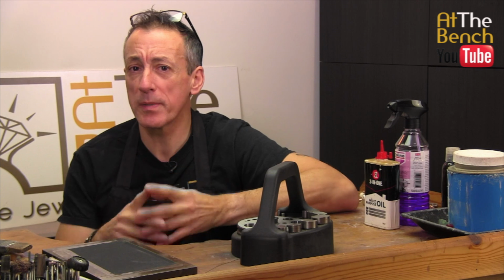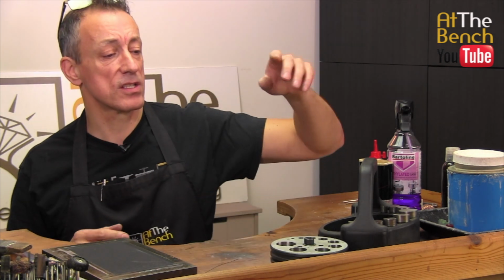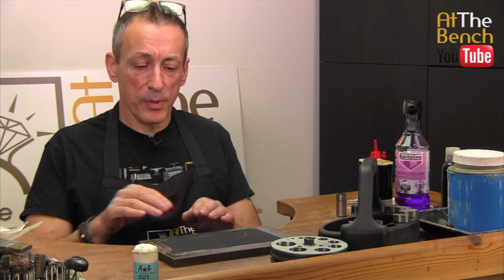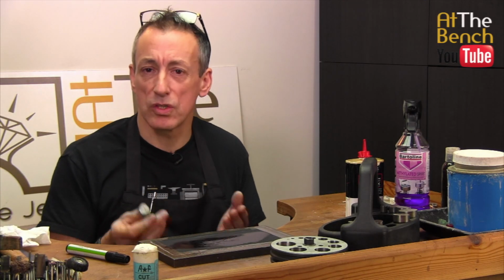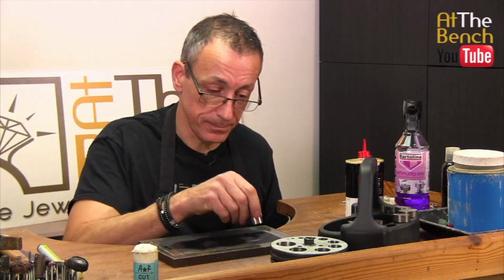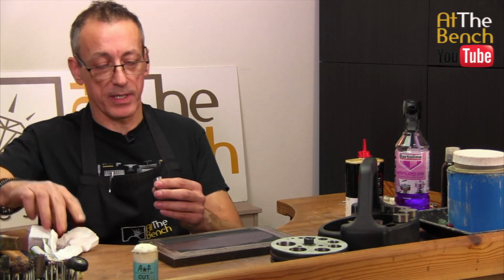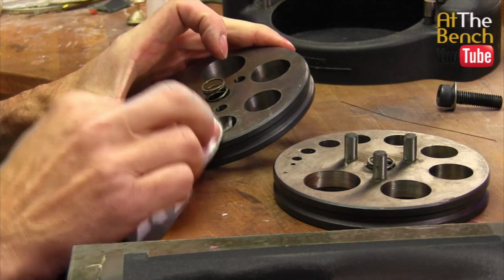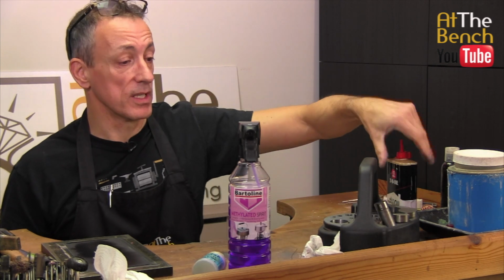Sharpening Your Disc Cutter Punches and Looking After Your Disc Cutter - Jewelry Tool Maintenance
Looking after your tools seems like a time waster but it does pay to spend a little time each month to maintain them. Disc cutters are often overlooked but you should take time to make sure the punch surfaces are clean and free from marks and debris. If the surface is dirty then these marks will be 'punched' into the surface of your discs and you will spend unnecessary time removing these marks when a little attention to maintaining them could save you the time and effort.